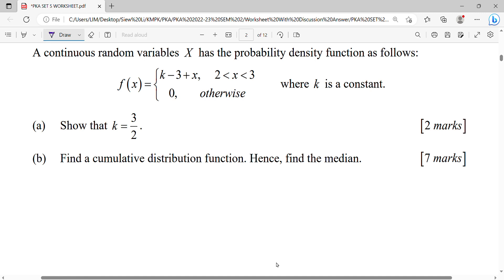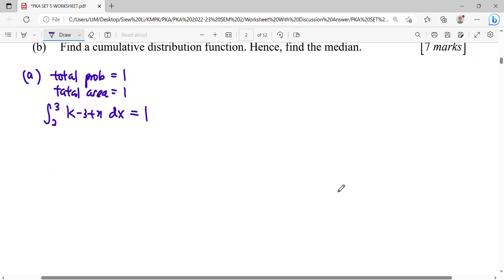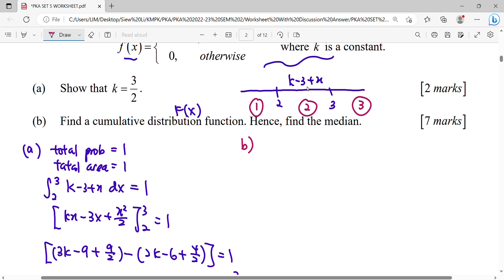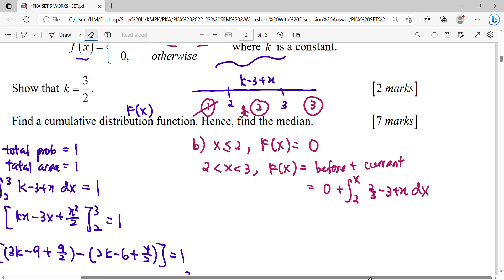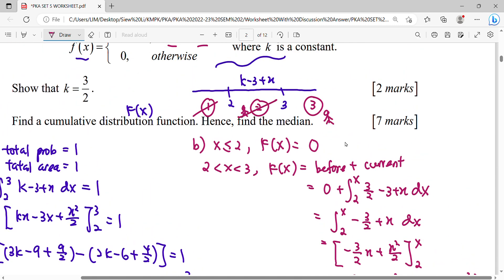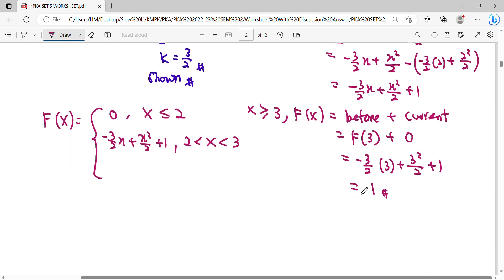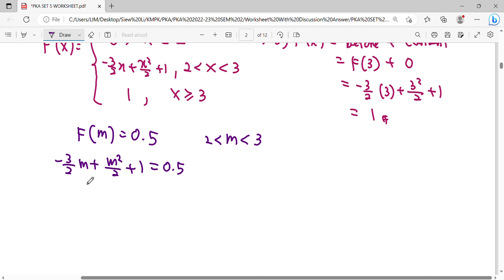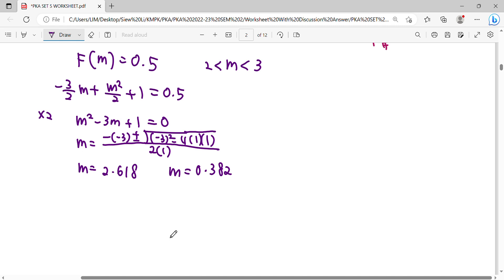2223 PKA5 QA2